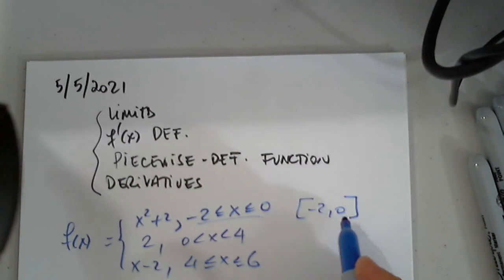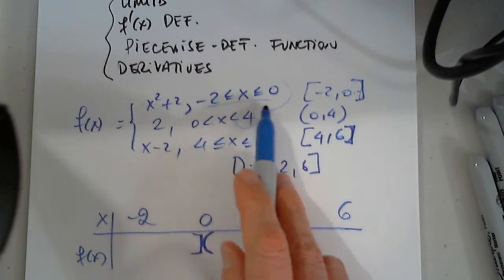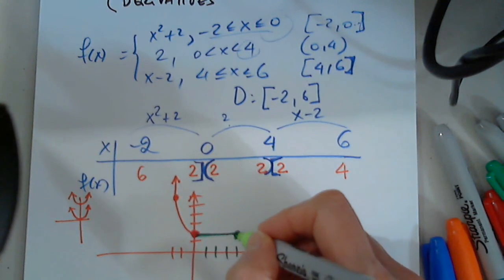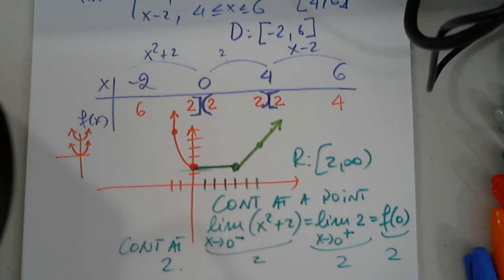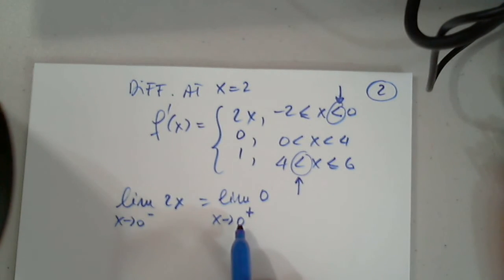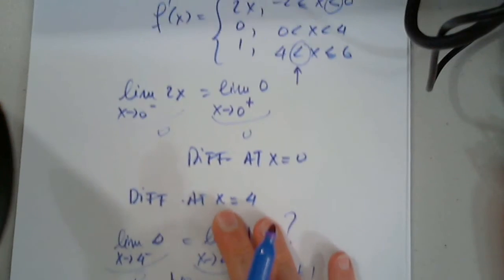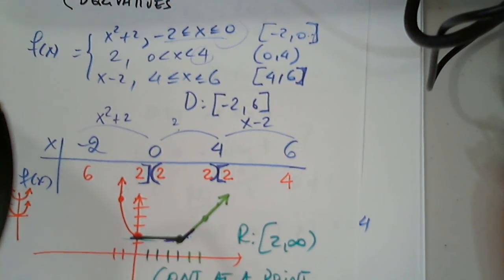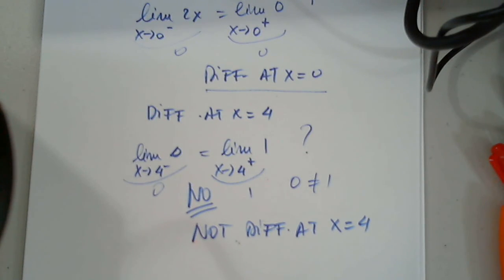MAT 230 MIDTERM BONUS REVIEW PART 1 MAY 5